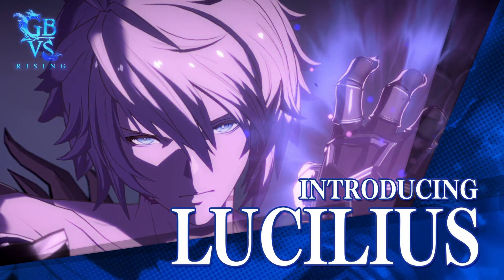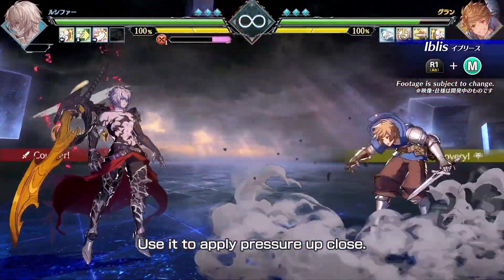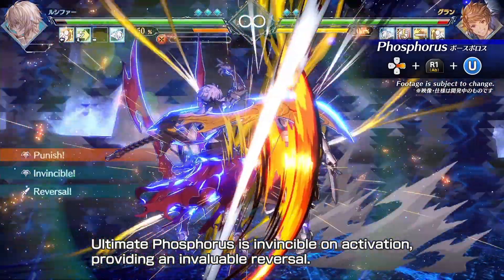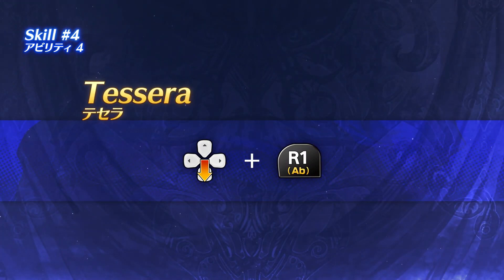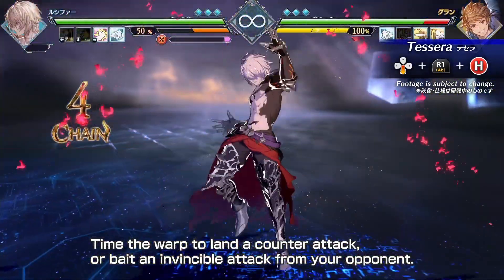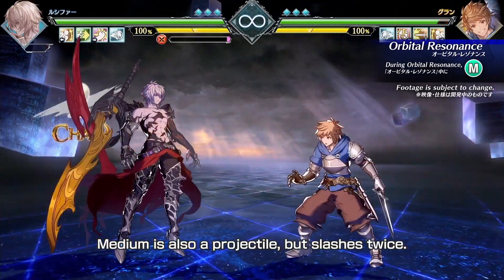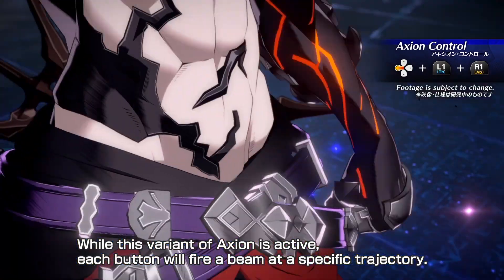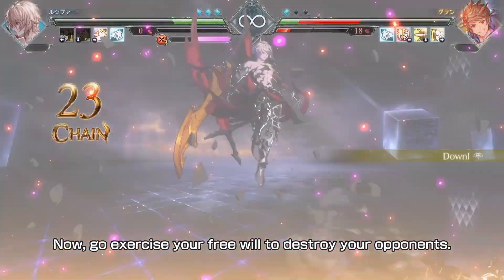NEW LUCILIUS DLC CHARACTER GUIDE & MOVESET OVERVIEW! GRANBLUE FANTASY VERSUS